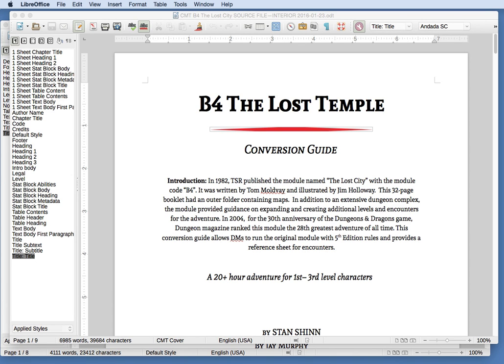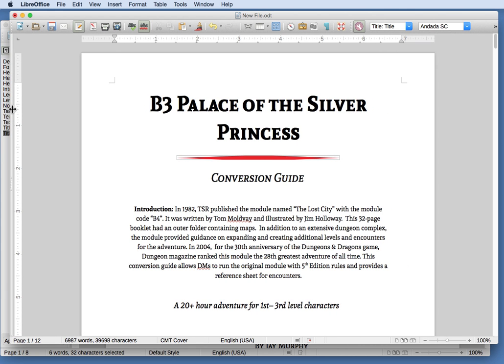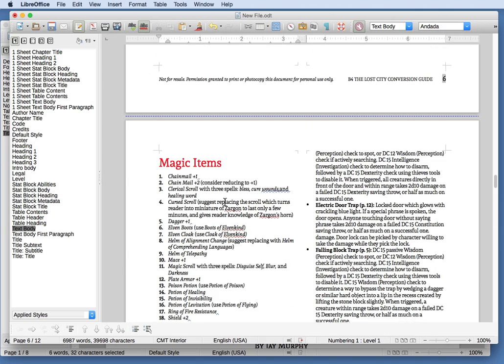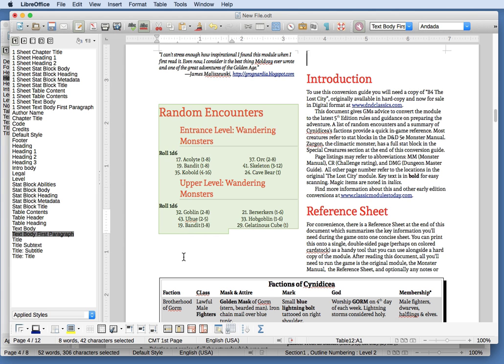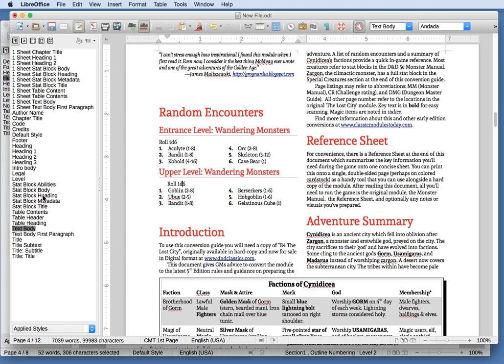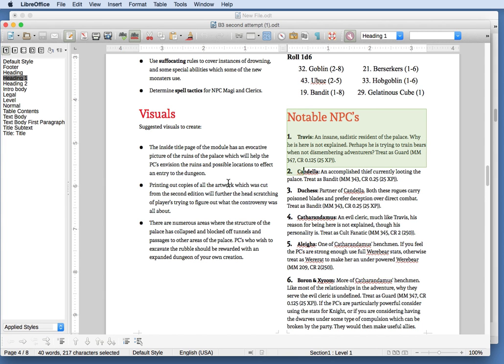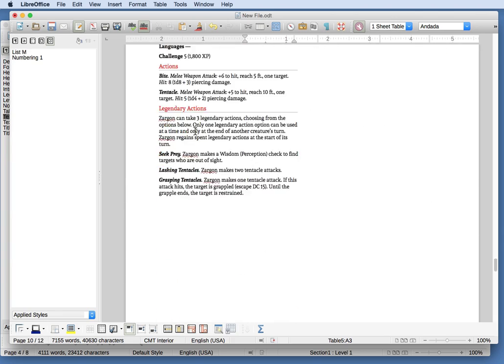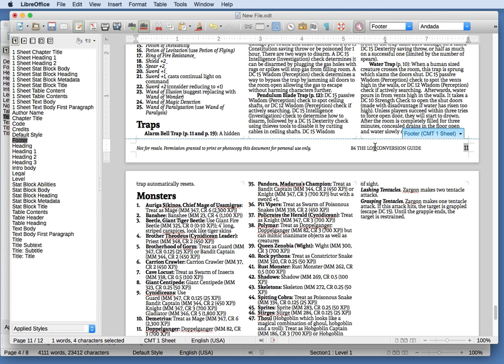Using the B4 OpenOffice Template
This quick tutorial shows how to use the B4 OpenOffice template to create your own Classic Modules Today conversions for use in the DMsGuild.com.